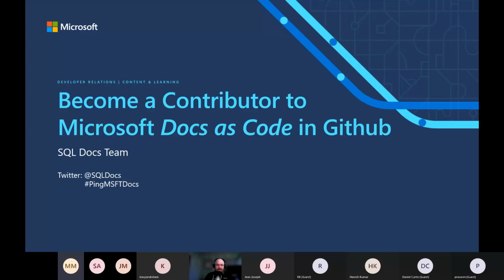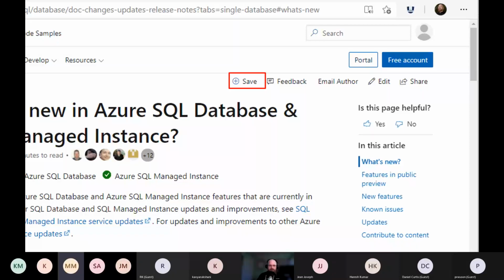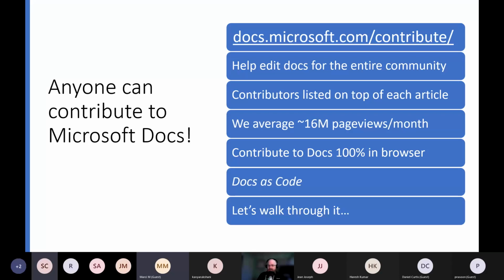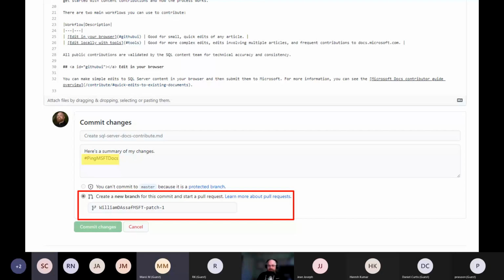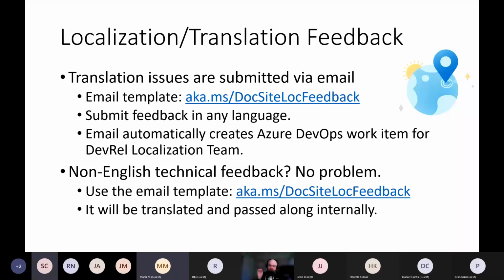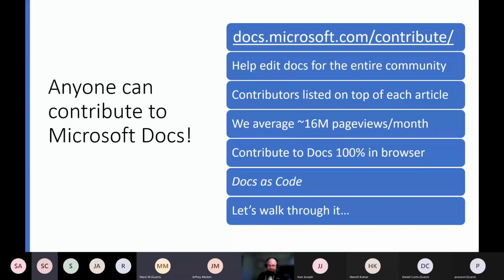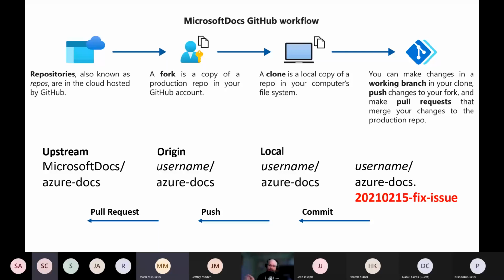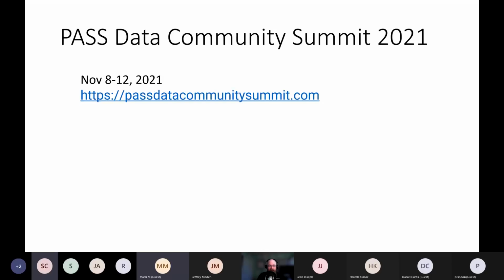Become a Contributor to Microsoft Docs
Presentation Title: Become a Contributor to Microsoft Docs ~ William Assaf

Summary:
Microsoft Docs are open source on Github! Join the SQL-Docs content team for a discussion on modern Microsoft documentation (regardless of technology). Learn about the content publishing engines behind Docs, and the best ways to add your content and fixes to Docs that are read by the entire customer community. There are hundreds of thousands of GitHub issues and PR’s submitted to Docs every month, how can you be an effective part of that process and get your face on the top of an article?

Presenter: MSFT SQL-Docs team (panelist headcount TBD)

Bio:
Members of the Microsoft SQL-Docs team will present this thorough walkthrough on how you can contribute and be recognized as a SQL Docs contributor. Presentation lead is William Assaf (@william_a_dba), a senior content developer on the SQL-Docs team. Formerly a Data Platform MVP and a consultant, William currently works with Microsoft product groups on content related to Microsoft SQL offerings, specifically over SQL performance, and Azure SQL DB, Big Data Clusters, and Azure Synapse.